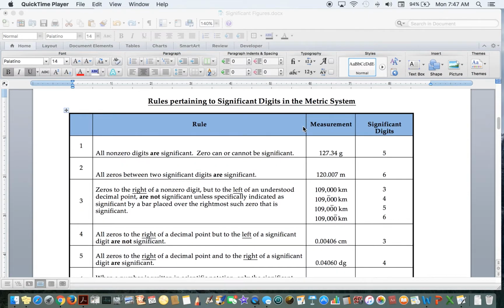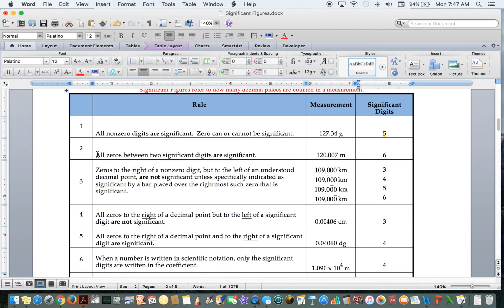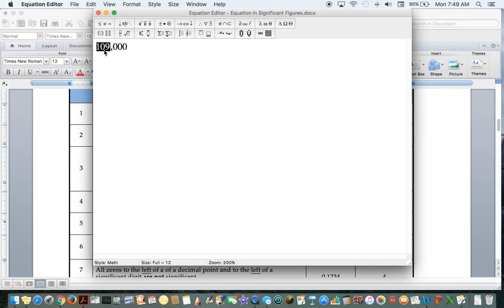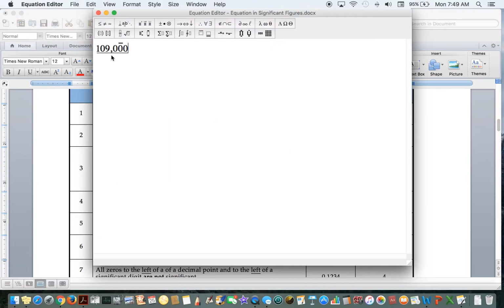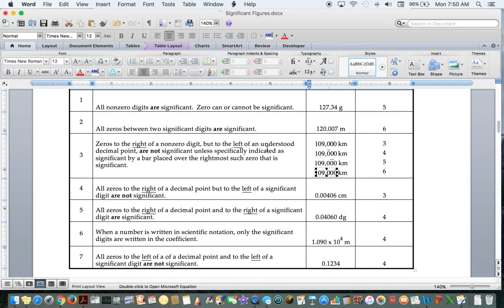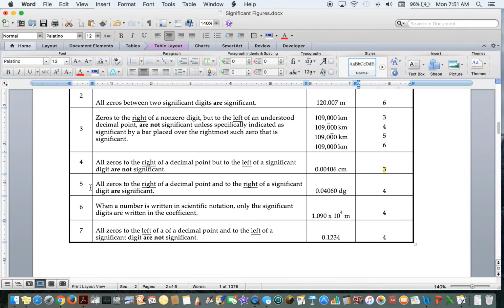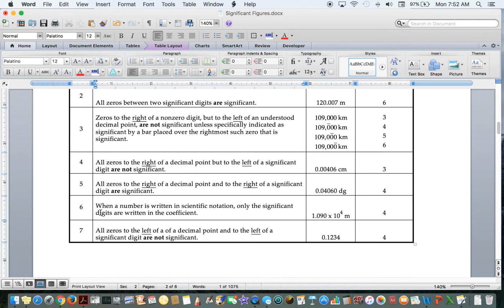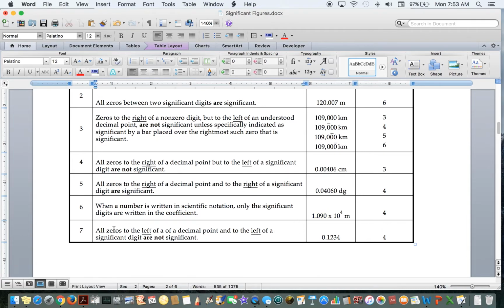Significant Figures in a Measurement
The video describes 7 rules pertaining to significant figures in a measurement due do zeros acting as a placeholder or part of a measurement.